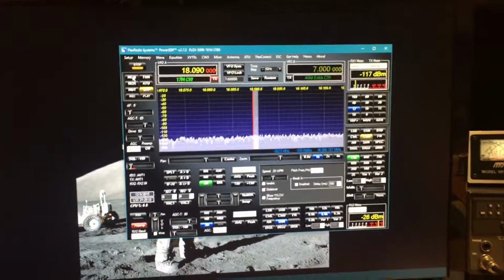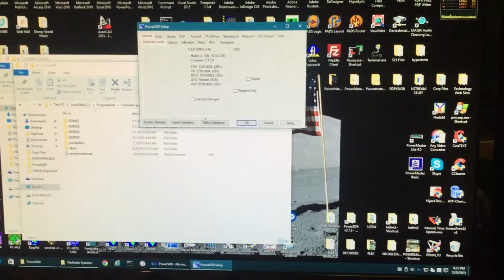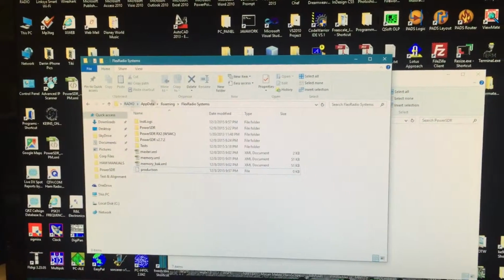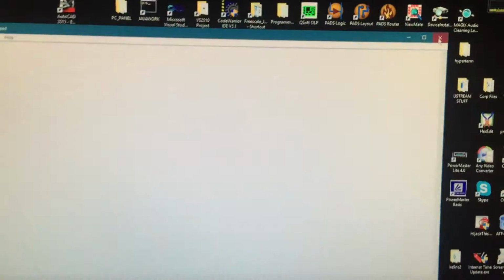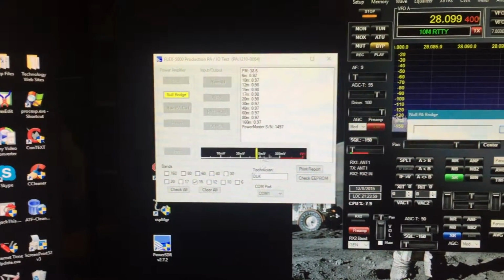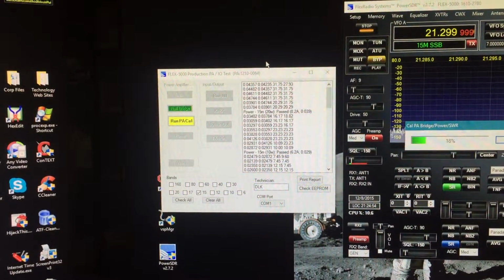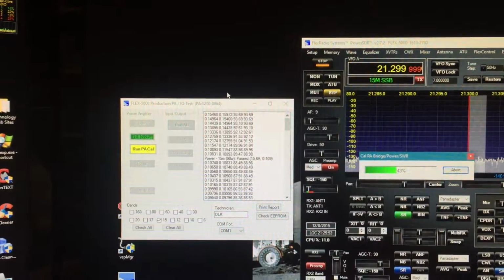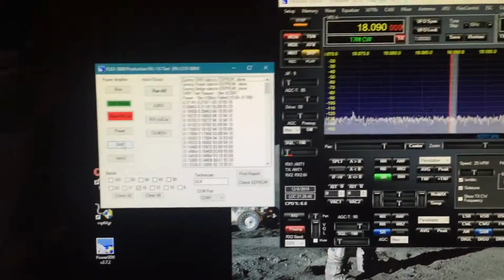Flex-5000 PowerSDR PA Calibration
This video shows the procedure to calibrate the PA in the Flex-5000, as well as the SWR.